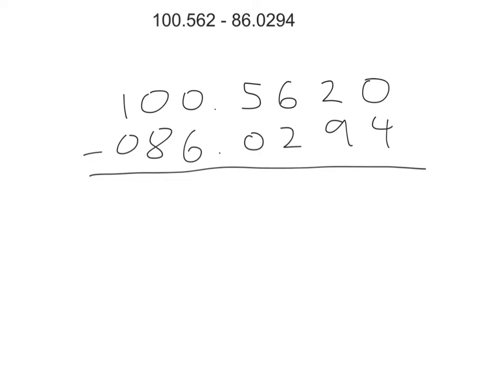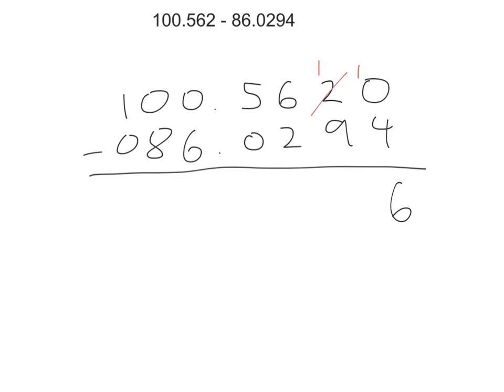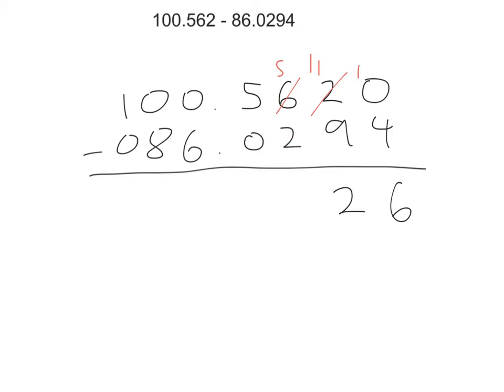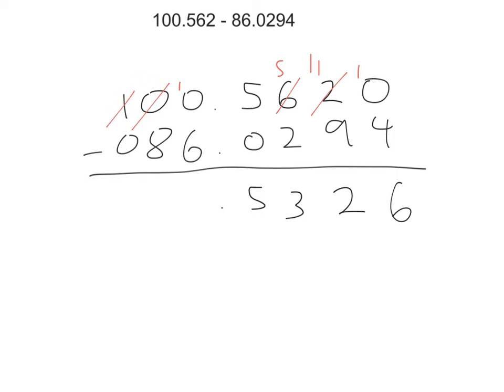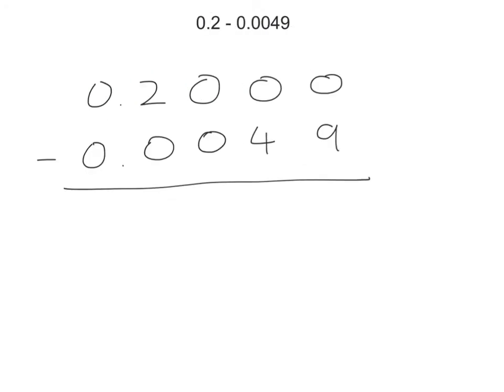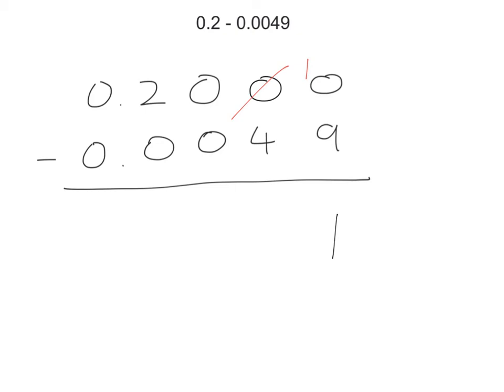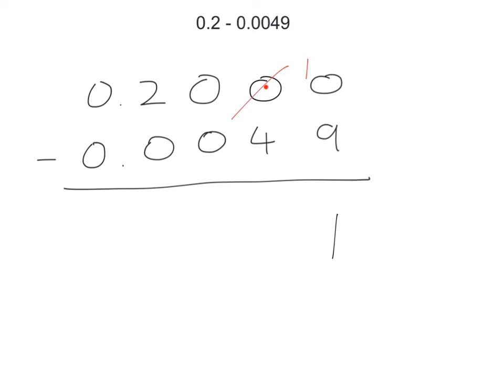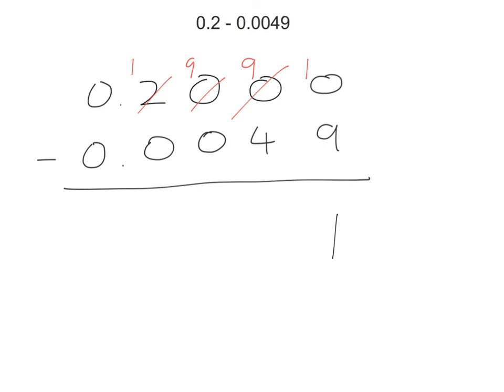Decimals - Part 12